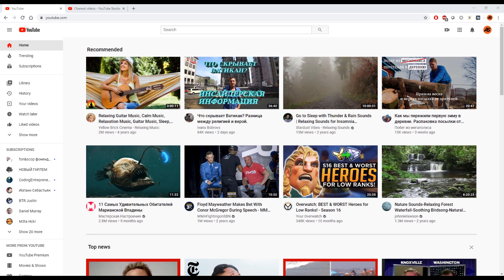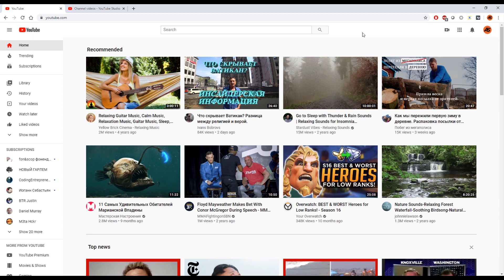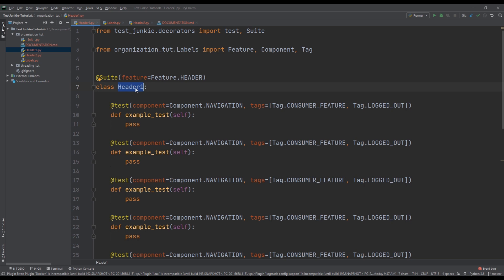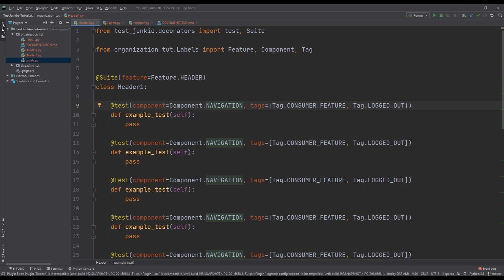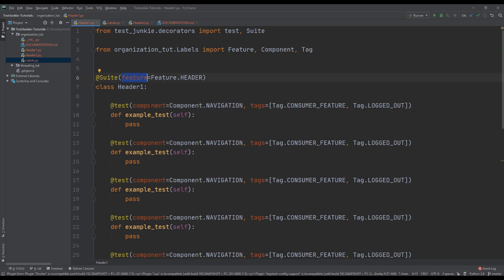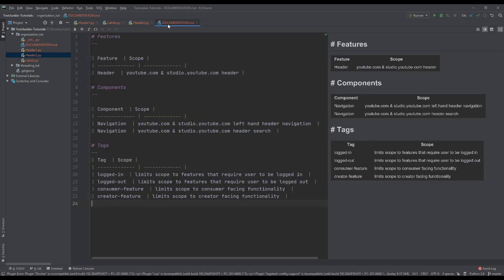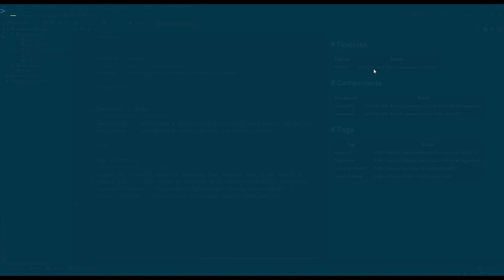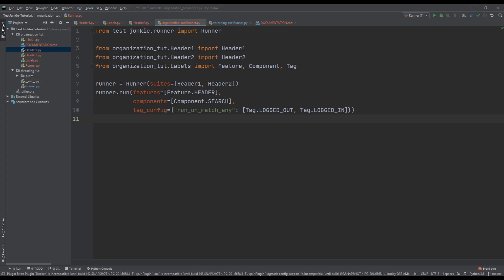Organizing Tests - Test Junkie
This video explains best practices for organizing test with Test Junkie and goes over real examples using YouTube as example.
After watching this video you will know how to:
- Label tests with features, components, and tags
- Use CLI and/or Runner object to execute very specific scope of tests